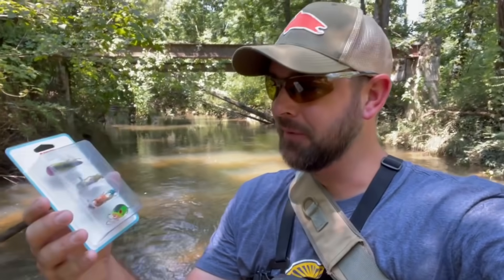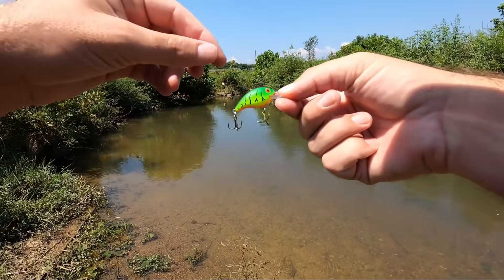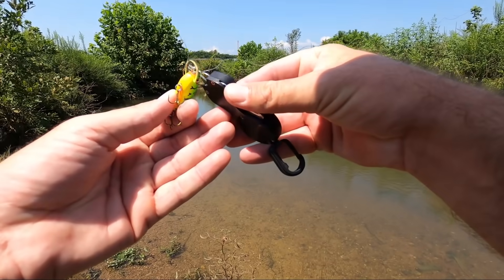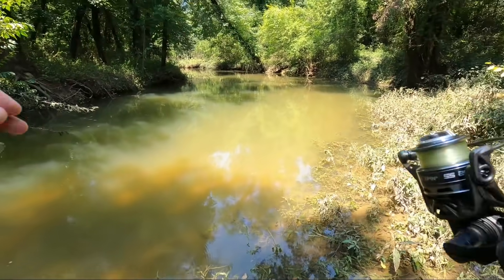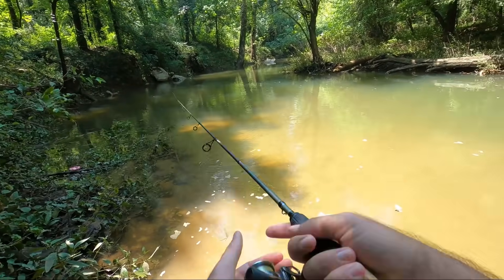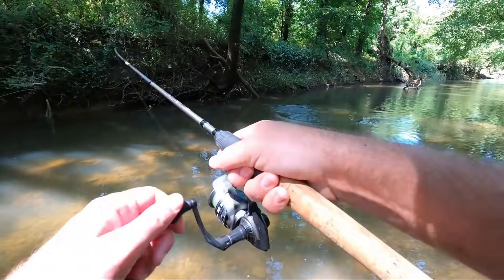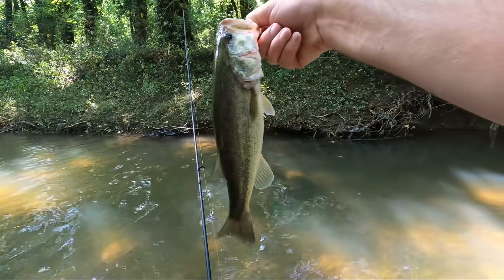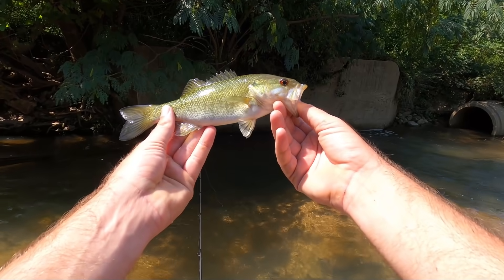Is This the BEST Creek Kit?? Rebel Critters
The rebel Crickhopper is one of my favorite lures and something I have been using for years. The critter kit has 4 great small hard bait lures that are fun to fish with and gets a lot of bites.